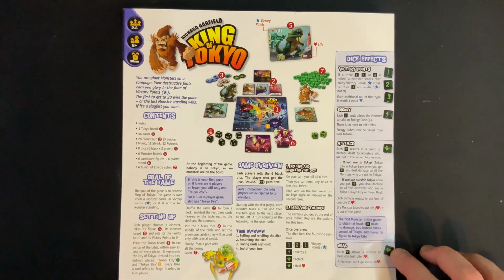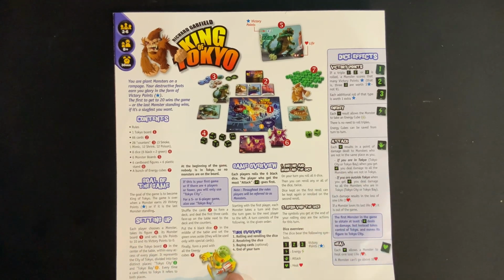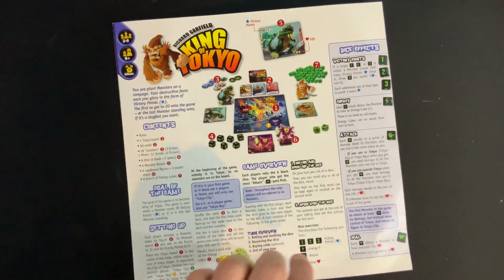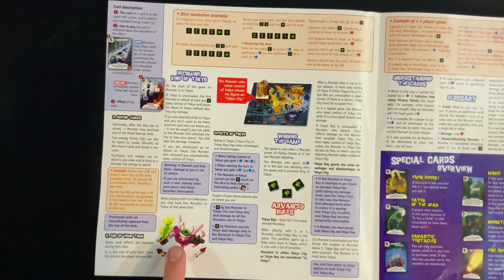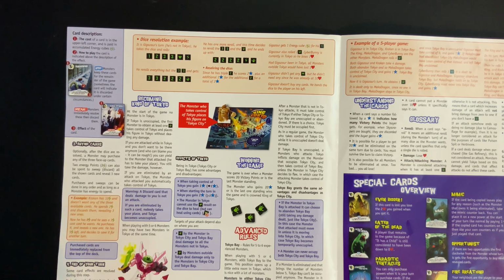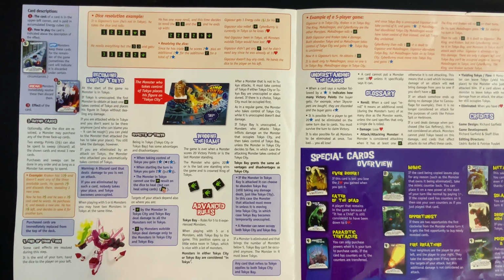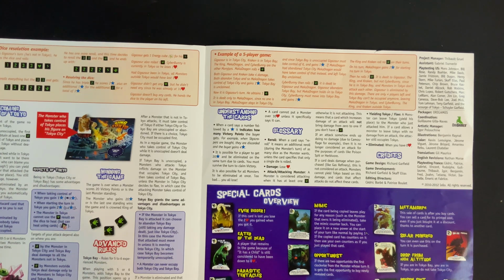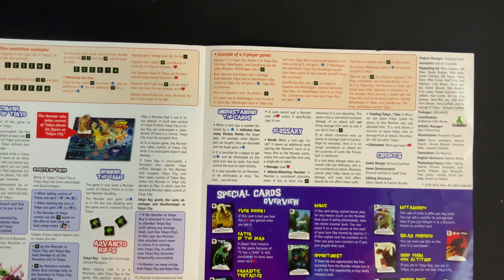Listen To The Rules of King Of Tokyo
Learn how to play King Of Tokyo from Iello! This video features a read through of the rulebook.

Purchase Games On Amazon

From The Publisher:  In King of Tokyo, you play mutant monsters, gigantic robots, and strange aliens—all of whom are destroying Tokyo and whacking each other in order to become the one and only King of Tokyo.

At the start of each turn, you roll six dice, which show the following six symbols: 1, 2, or 3 Victory Points, Energy, Heal, and Attack. Over three successive throws, choose whether to keep or discard each die in order to win victory points, gain energy, restore health, or attack other players into understanding that Tokyo is YOUR territory.

The fiercest player will occupy Tokyo, and earn extra victory points, but that player can't heal and must face all the other monsters alone!

Top this off with special cards purchased with energy that have a permanent or temporary effect, such as the growing of a second head which grants you an additional die, body armor, nova death ray, and more. and it's one of the most explosive games of the year!

In order to win the game, one must either destroy Tokyo by accumulating 20 victory points, or be the only surviving monster once the fighting has ended.

First Game in the King of Tokyo series

AWARDS & HONORS
2014 Gra Roku Game of the Year Winner
2014 Gra Roku Game of the Year Nominee
2013 Nederlandse Spellenprijs Best Family Game Winner
2013 Nederlandse Spellenprijs Best Family Game Nominee
2013 Juego del Año Tico Nominee
2013 Hra roku Nominee
2013 Guldbrikken Best Family Game Winner
2013 Guldbrikken Best Family Game Nominee
2013 Boardgames Australia Awards Best International Game Nominee
2012 Ludoteca Ideale Winner
2012 Gouden Ludo Nominee
2012 Golden Geek Best Thematic Board Game Nominee
2012 Golden Geek Best Party Game Winner
2012 Golden Geek Best Party Board Game Nominee
2012 Golden Geek Best Family Board Game Winner
2012 Golden Geek Best Family Board Game Nominee
2012 Golden Geek Best Children's Game Winner
2012 Golden Geek Best Children's Board Game Nominee
2012 Golden Geek Best Board Game Artwork/Presentation Nominee
2012 As d'Or - Jeu de l'Année Nominee
2011 Lys Grand Public Finalist
2011 Lucca Games Best Family Game Nominee
2011 Japan Boardgame Prize Voters' Selection Nominee
2011 Golden Geek Best Party Board Game Nominee